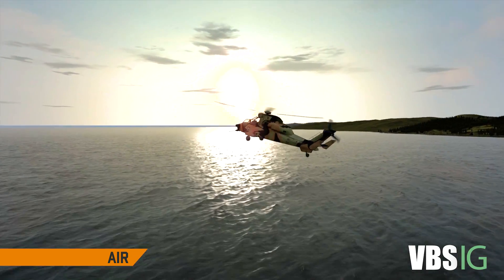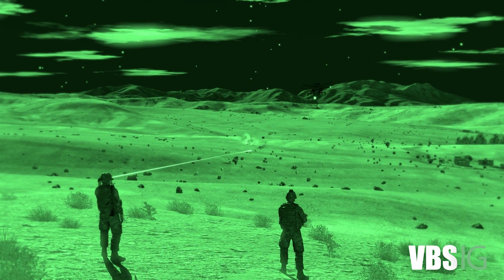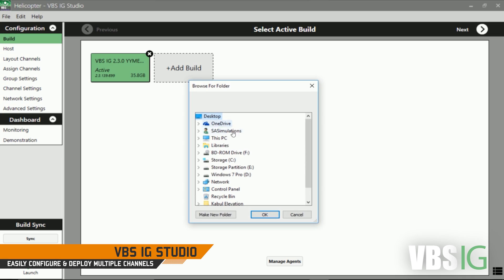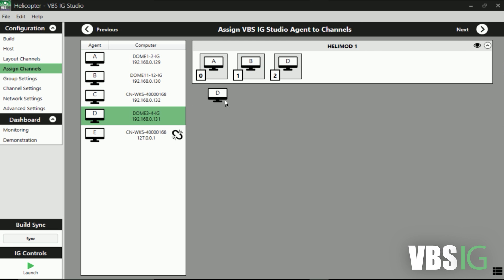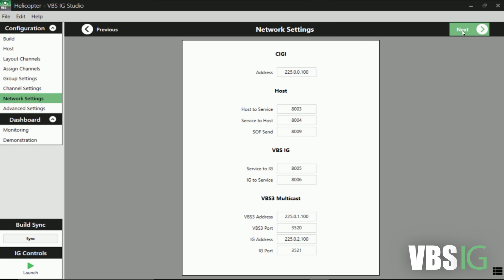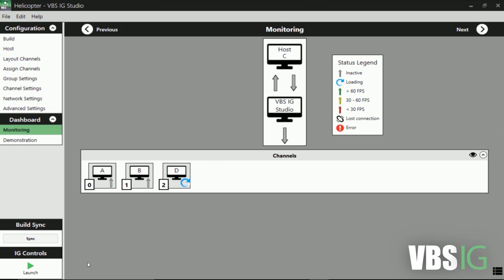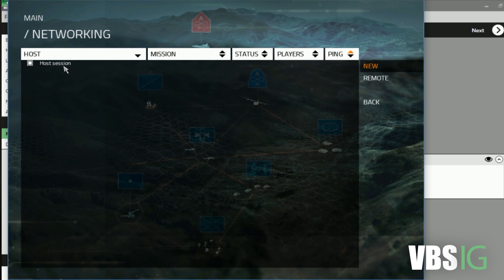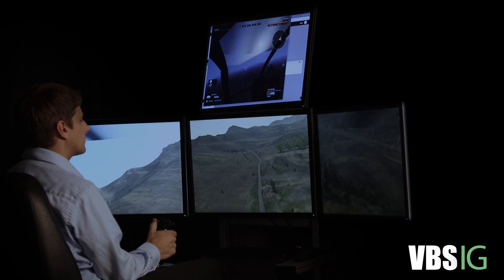VBS IG: New Software Development Kit Available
Bohemia Interactive Simulations introduces a new software development kit for VBS IG. VBS IG is BISim’s highly capable and cost effective image generation solution, which uses commercial video game technology to deliver traditional IG capabilities for part-task and full-mission simulators. VBS IG renders out-the-window and sensor scenes, depicting real-world terrain with large numbers of moving entities across multiple channels. VBS IG SDK is the image generation solution designed with developers and integrators in mind. The tools and source code access provided with VBS IG SDK allow developers to customize and extend virtually every aspect of VBS IG to produce custom applications.